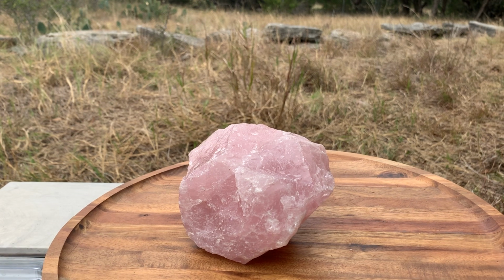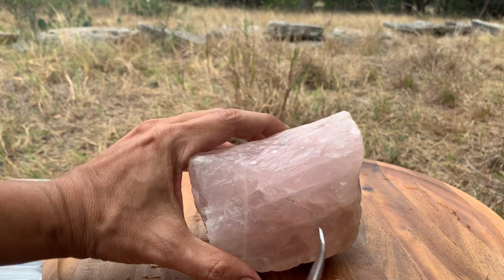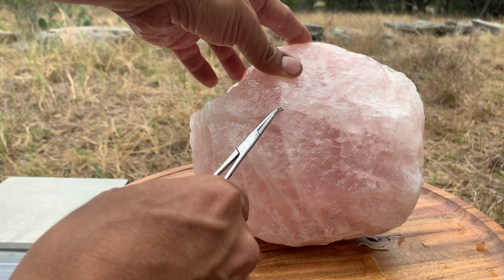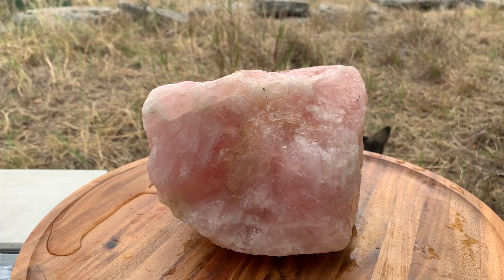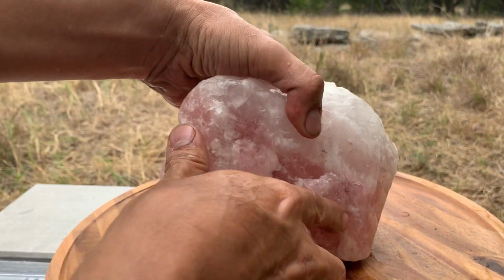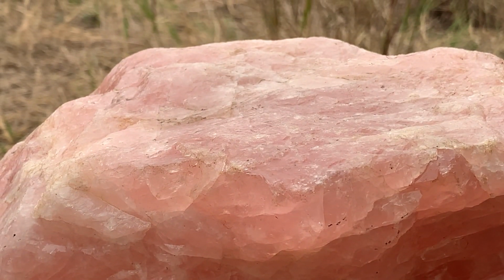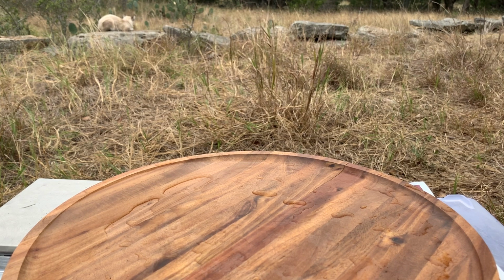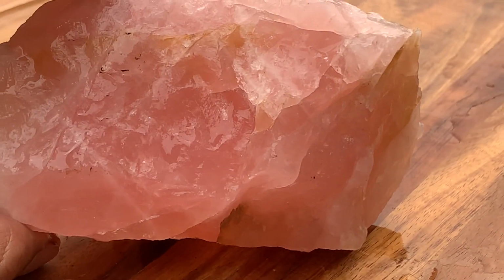ROSE QUARTZ ROUGH REVIEW - from India and Brazil, Large Sizes, Crystals, Gemstones, Minerals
A review of AAA+ premium Rose Quartz Roughs from around the world.  This segment focuses on Rose Quartz Roughs from various mines in India, and from Brazil, mostly from the famed Minas Gerais locations.